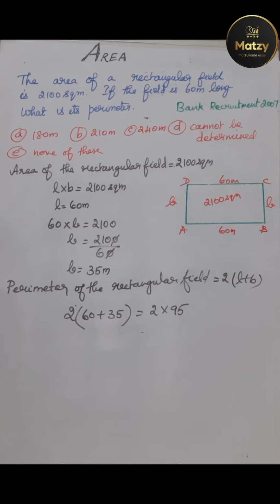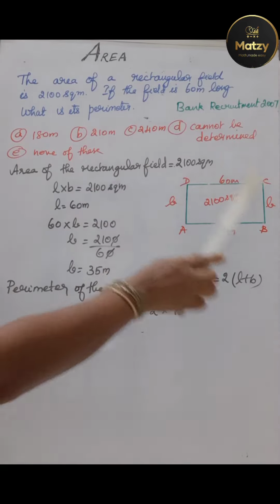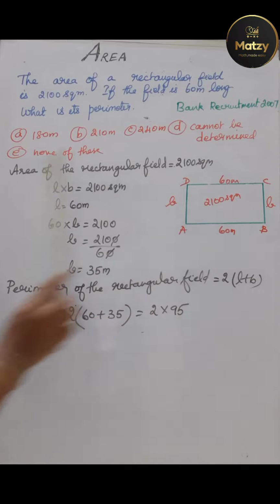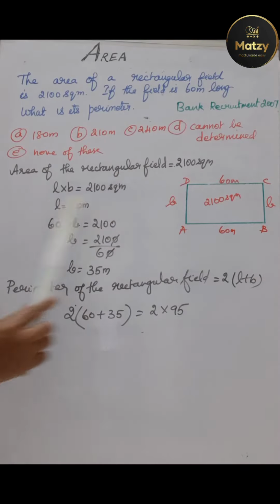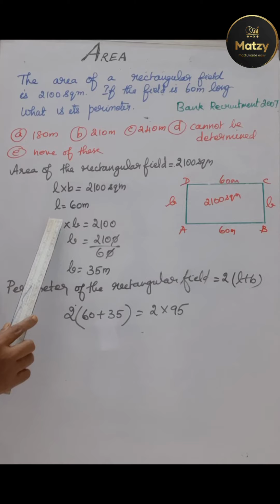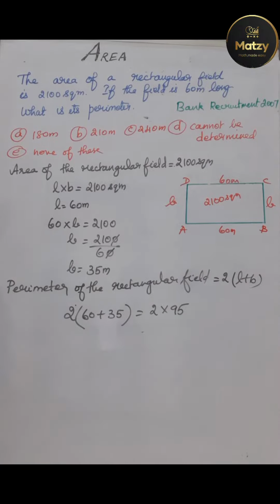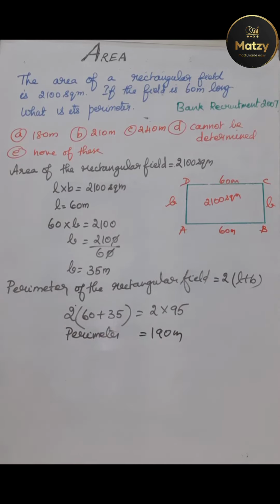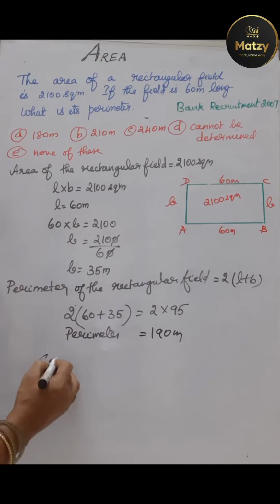Measurement - Perimeter of Rectangle - Part-1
Whether you're preparing for exams, tackling real-life problems, or simply expanding your mathematical knowledge, this video will equip you with the skills to confidently handle measurement like a pro. If you've ever wondered how to find the surface area of a rectangular shape, you've come to the right place. In this video, we'll guide you through a step-by-step process to calculate the perimeter of a rectangle accurately and effortlessly.